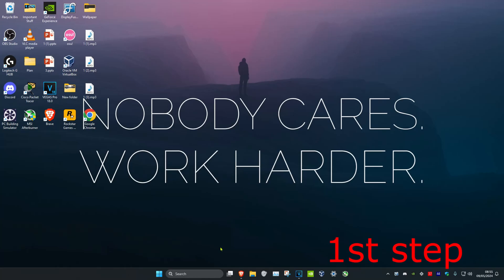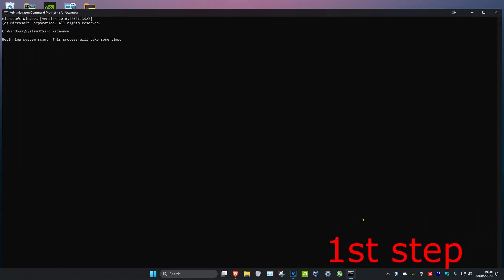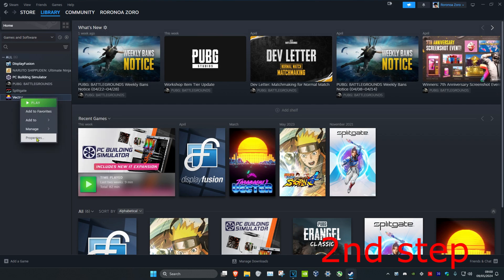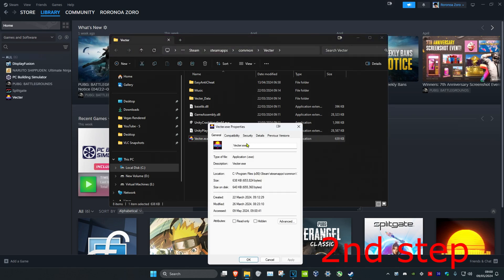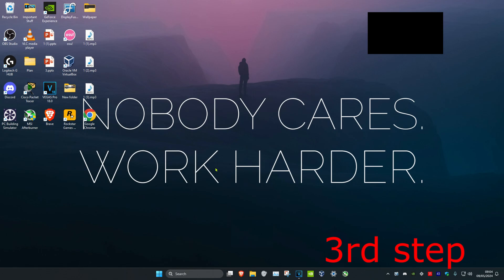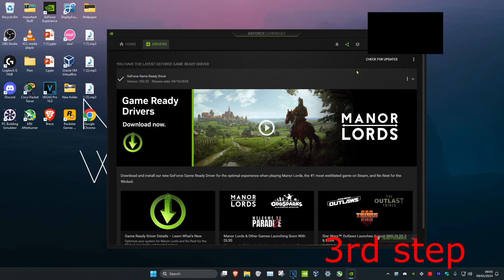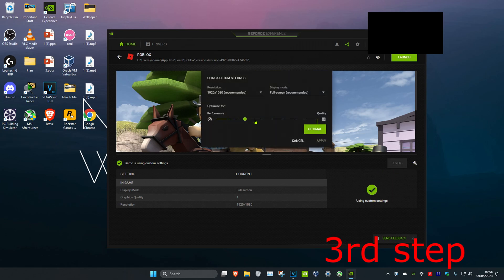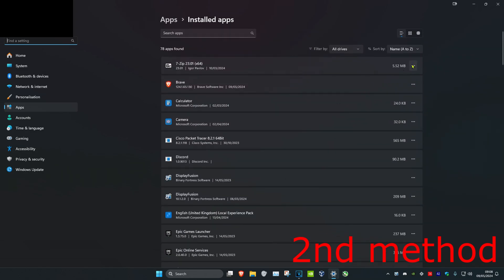How To Fix Warzone 3 Crashing & Not Launching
How to fix Warzone 3 Crashing & Not Launching ( Easy FIX ) - ✅*NEW UPDATE*

Call Of Duty Warzone 3 - Not Launching/Working ( How To Fix All Errors ) For Battle.net & Stream Users - Crashing & Not Launching On Pc Fix  - ( The Application has unexpectedly stopped working ) - an error has occurred launching the game. Please check for updates or scan and repair to fix this issue. ( Simple FIX )
If This Worked For You Please Hit That Like & Thanks Button And Leave A comment Down Below - If You Would Like To Support My YouTube Channel Make Sure To Subscribe - If You Feel You Like What I Do.

How To Fix COD Warzone 3 - an error has occurred launching the game. ✔
How To Fix COD Warzone 3 - The Application has unexpectedly stopped working✔